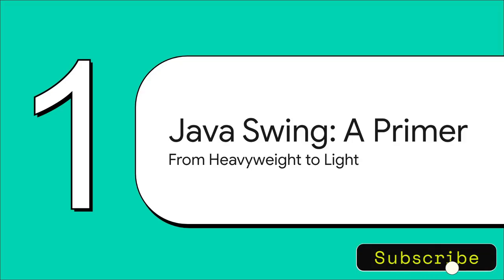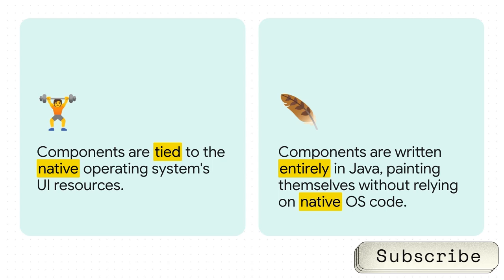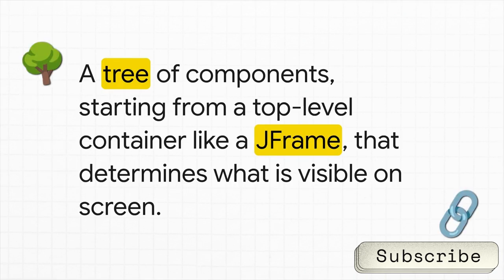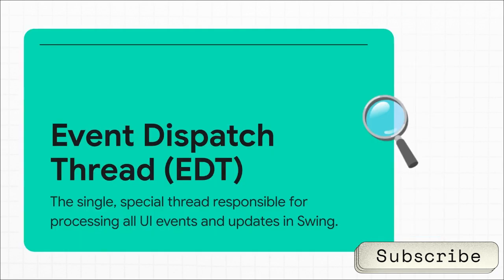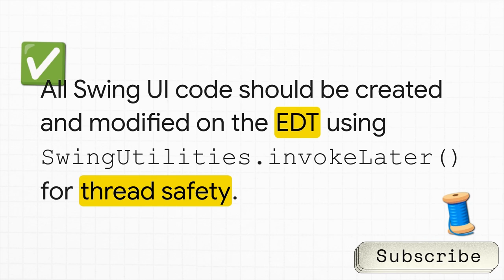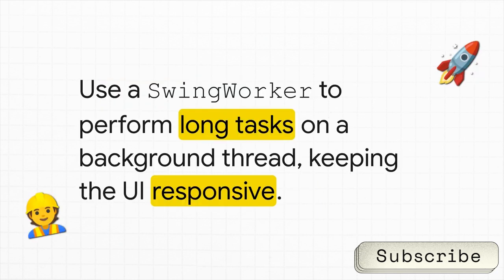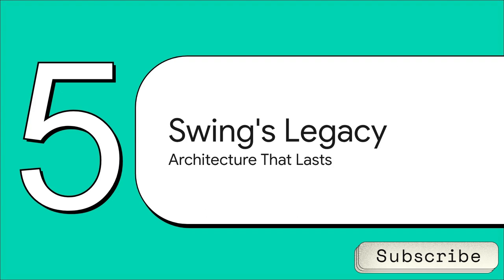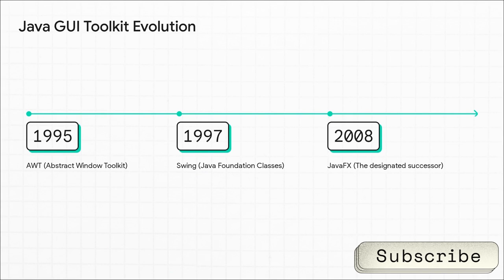Java Swing Fundamentals